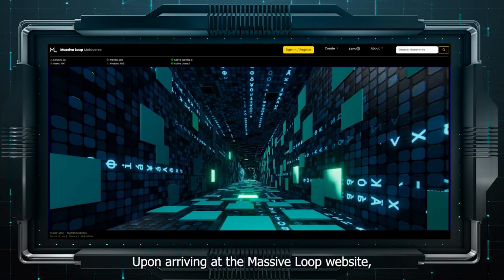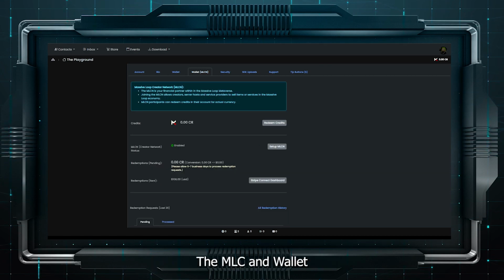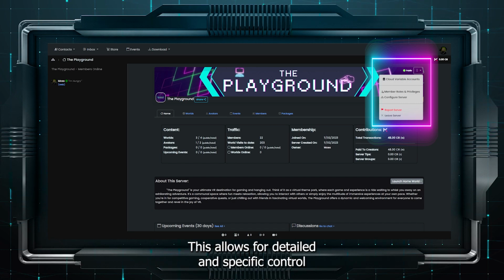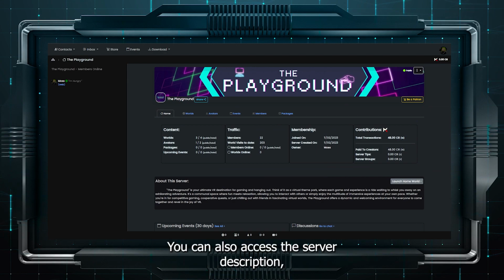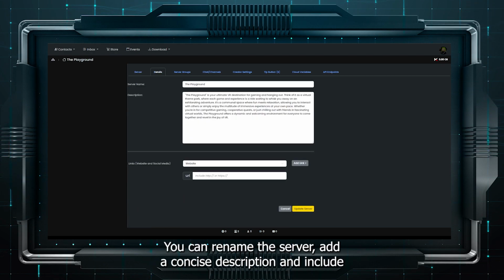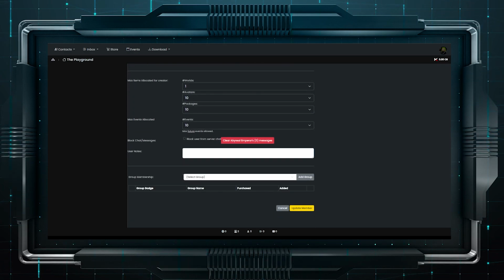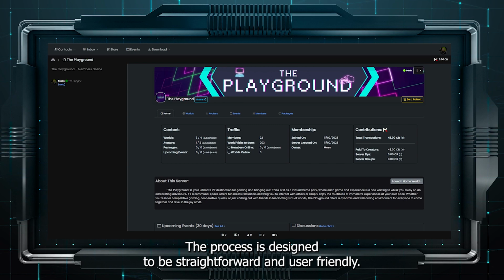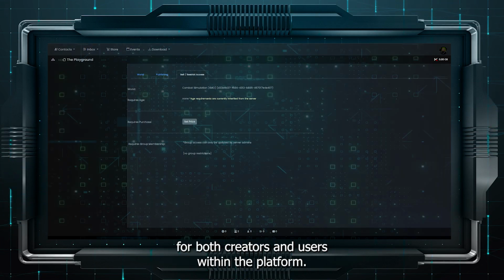The Massive Loop Website: A Complete Guide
0:00 Intro
0:19 Login
1:21 User Profile
3:57 Server Homepage
9:03 Server Configuration
4:53 Required Software
11:24 Member Roles & Privileges
13:20 Worlds, Avatars, & Packages Creation
14:50 Worlds, Avatars, & Packages Configuration
16:54 Outro